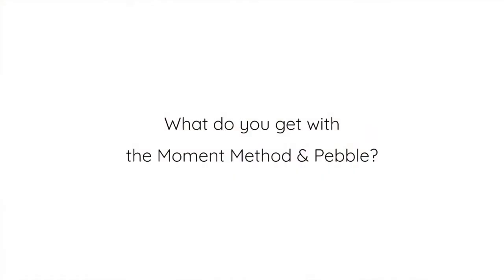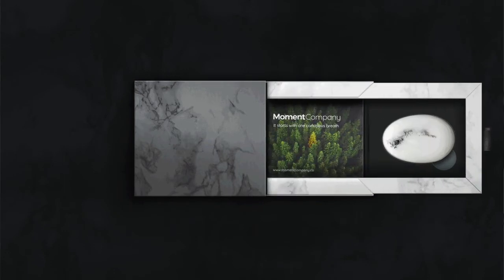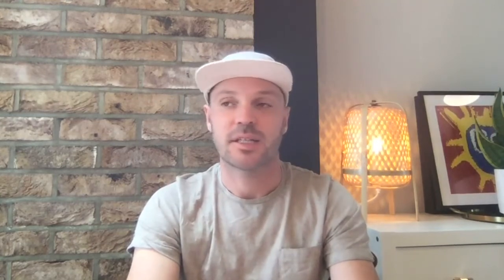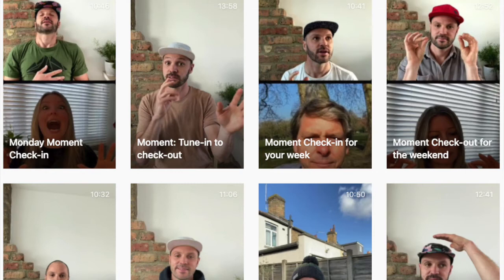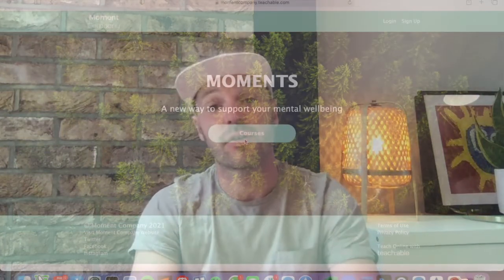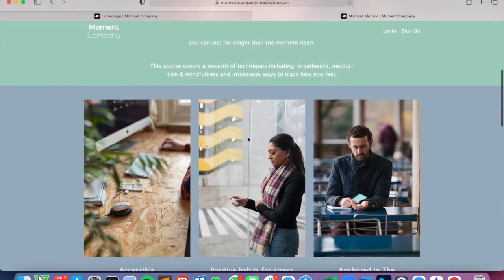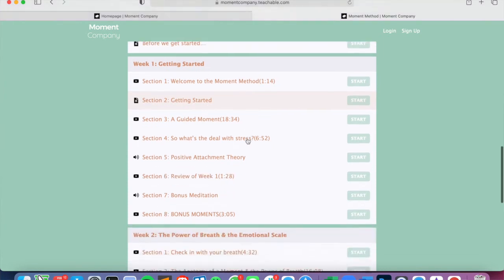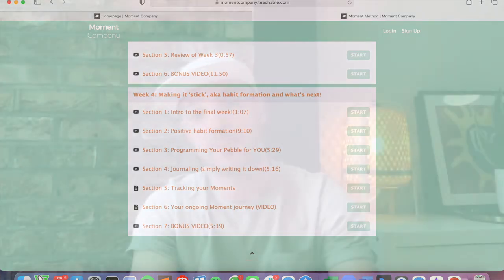The Moment Method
Alex introduces the Moment Method.
At the Moment Company we combine the powerful practices of mindfulness, breathwork, and habit formation for long-lasting inner calm and resilience, So you can confidently and calmly face whatever life throws your way.

Moments, or the Moment Method is the framework combines these practices, and we then anchor them into a real-world with a natural stone device - the small but mighty Moment Pebble.